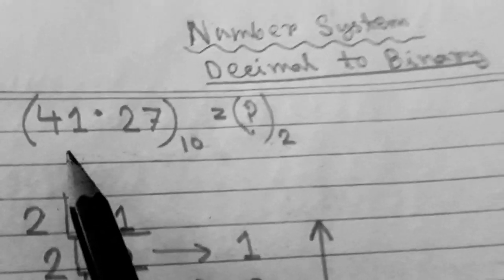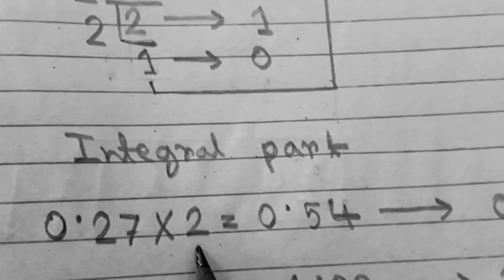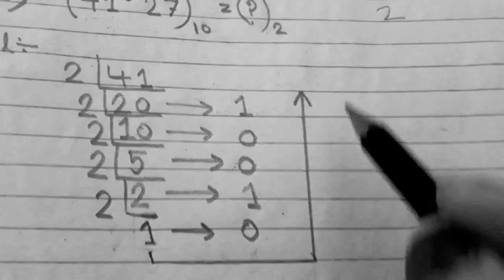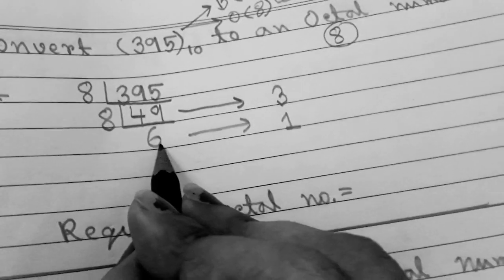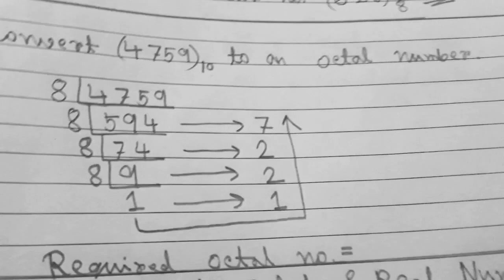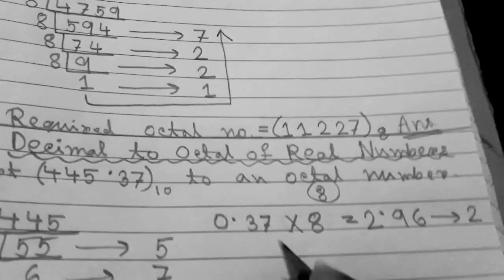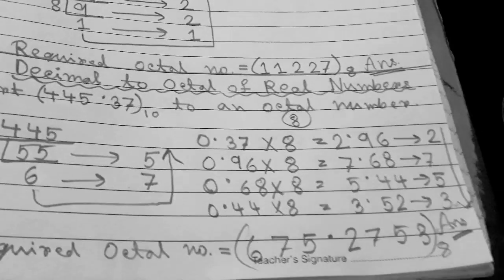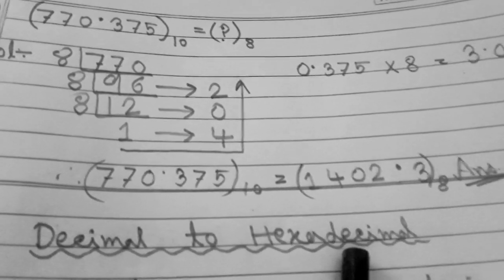How to convert Decimal to Octal in simple way...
Decimal to Binary conversion with example...Decimal to Octal conversion with examples...Decimal to Octal conversion of Real Numbers(Fractional number) with examples...